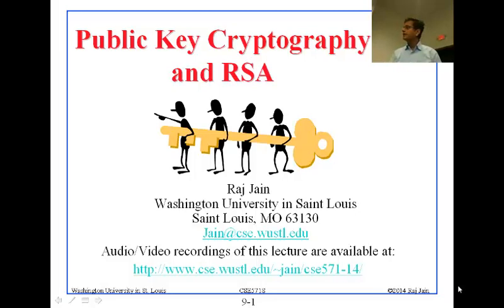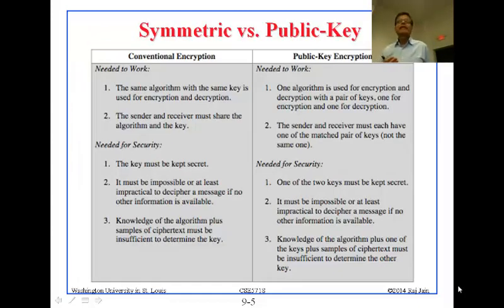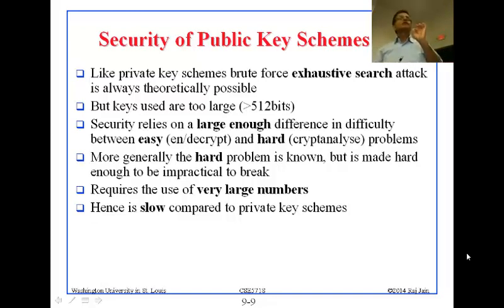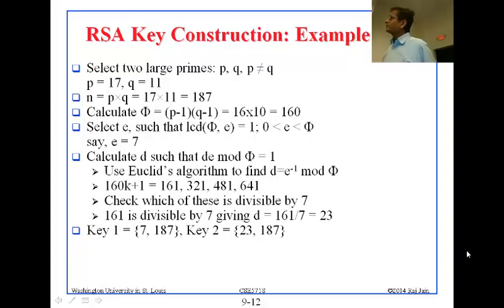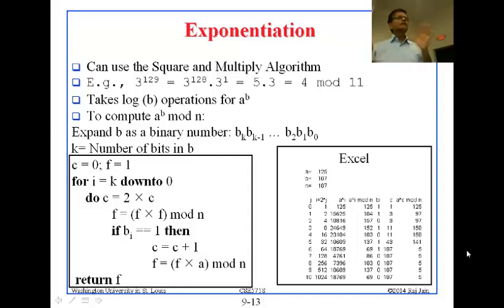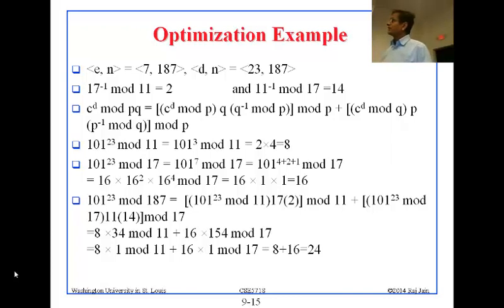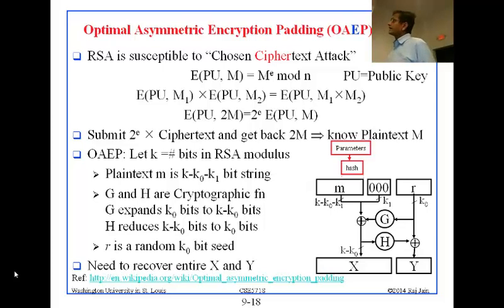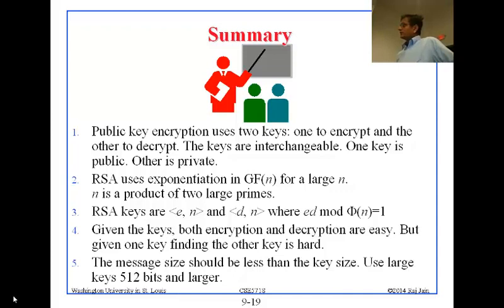l 09pkc PKC Public Key Cryptography